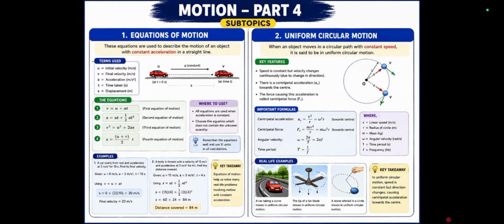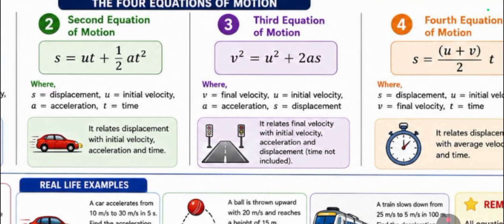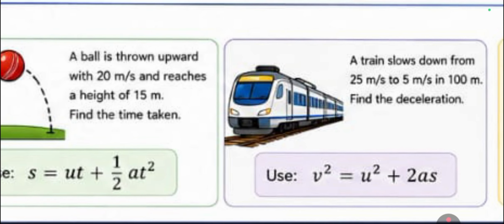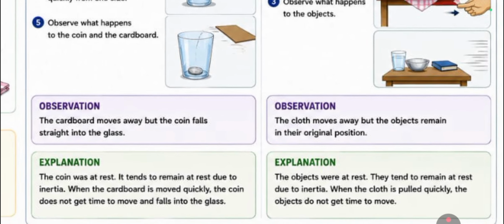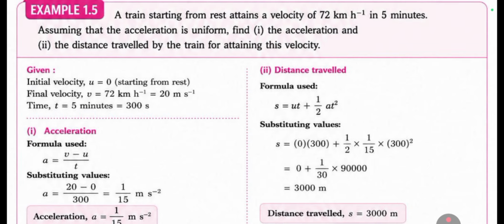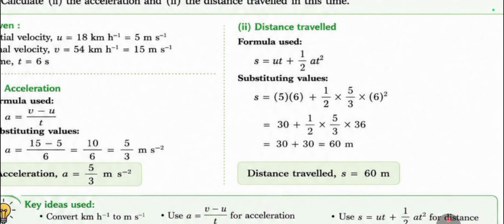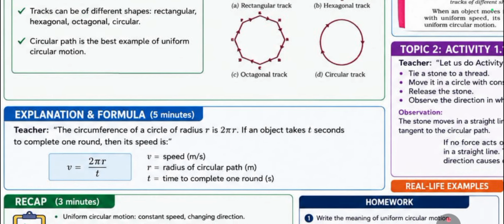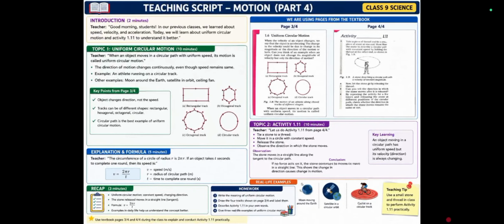Motion lesson Part _4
I checked your PDF. It contains scanned textbook pages (no selectable text), covering Class 9 Science – Motion (Part 4) with these topics:
1.5 Equations of Motion
Solved Numerical Problems
Activity 1.8 (Inertia Demonstration)
Teaching Script – Motion (Part 4)
Introduction (30 seconds)
Teacher: "Good morning, students! In our previous classes, we learned about speed, velocity, and acceleration. Today, we will learn the three equations of motion and see how they help us solve real-life problems easily."
Topic 1: Equations of Motion (5 minutes)
Teacher: "Imagine a car starting from rest and moving with uniform acceleration. Instead of calculating each second separately, scientists use three equations of motion."
Equation 1
Write on the board:
v = u + at
Explain:
a = Acceleration
t = Time
Teacher: "This equation tells us how the velocity changes after a certain time."
Ask students: "If a bike starts from rest and accelerates, which quantity changes?" (Expected answer: Velocity)
Equation 2
Write:
s = ut + ½at²
Explain:
"This equation gives the distance travelled."
Use an example:
"A scooter starts from rest with an acceleration of 2 m/s² for 5 seconds."
Equation 3
Write:
v² = u² + 2as
Explain:
"This equation is useful when time is not given."
Topic 2: Solved Numerical (10 minutes)
Teacher: "Whenever we solve numerical problems, follow these four steps."
Write the given values.
Identify what is to be found.
Choose the correct equation.
Substitute the values with units.
Work through one example from the textbook on the board, explaining each calculation step.
Activity 1.8 – Inertia (5 minutes)
Teacher: "Let us understand inertia through a simple activity."
Show a coin placed on a card over a glass.
Quickly pull the card sideways.
The coin falls into the glass.
Teacher explains: "The coin tends to remain at rest due to inertia. When the card is pulled suddenly, the coin falls straight into the glass because of gravity."
Ask:
Why didn't the coin move along with the card?
Which property of matter is demonstrated here?
(Expected answer: Inertia)
Real-Life Examples
A passenger moves forward when a bus sto ps suddenly.
Dust comes out when we beat a carpet.
Fruits fall when a tree branch is shaken.
Recap
Teacher: "Today we learned:
The three equations of motion.
How to solve numerical problems.
The concept of inertia through Activity 1.8."
Homework
Write the three equations of motion with their meanings.
Solve the remaining numerical problems from the textbook.
Write three daily-life examples of inertia.
This script is designed for a 20–25 minute classroom lesson and is suitable for recording a YouTube teaching video.